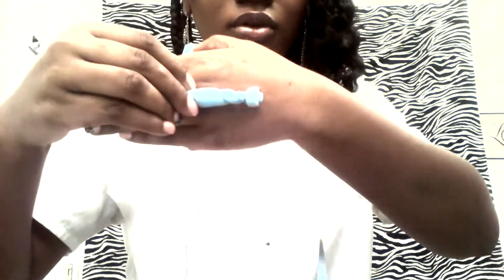How I style and blend my remy goddess u part wig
hey guys this is how I blend my curly hair.. It works for me so just let me kno how I did..giveaways coming soon

Remy goddess deep wave 12 and 14 inch
Dome cap
Mannequin head